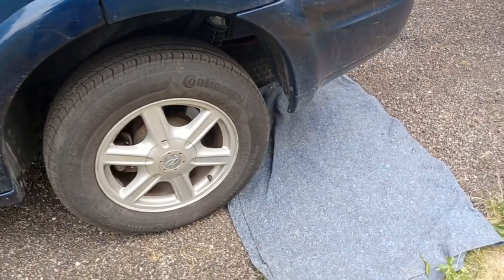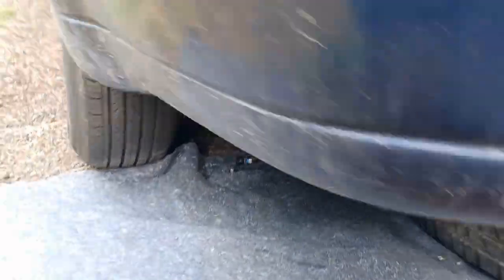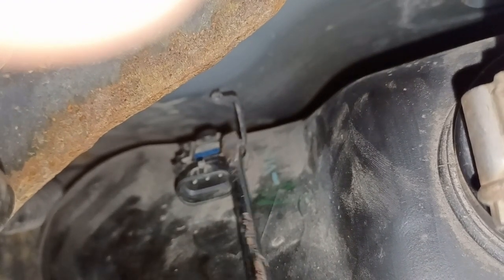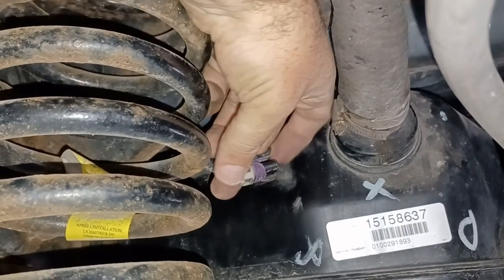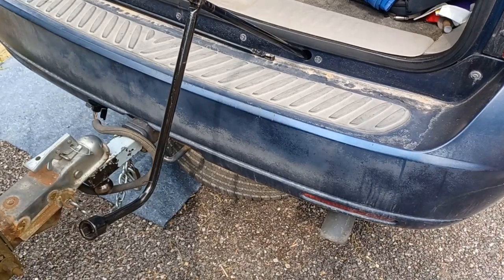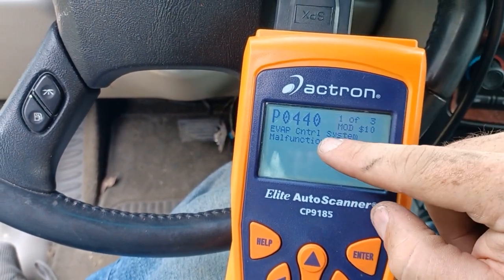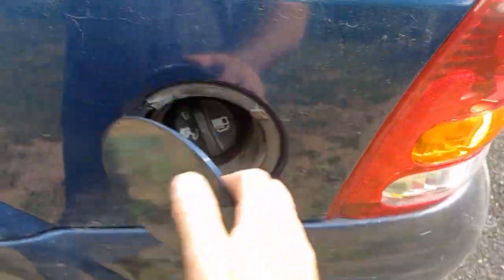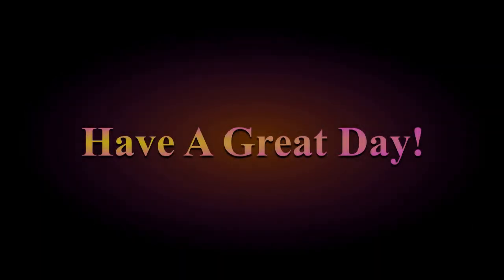2002 Bravada ( Trailblazer Envoy ) Fuel Tank Pressure Sensor Replacement P0452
In this video I show how to change the fuel tank pressure sensor. Also bonus how to get your spare tire down from the car.

I had code p0452 and p0440 in the video i only had the p0440 code popping up